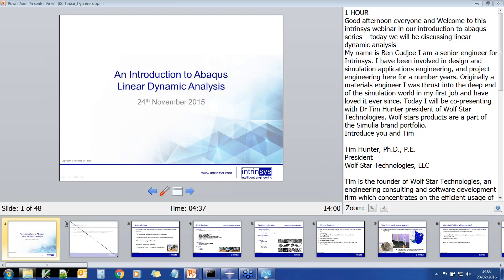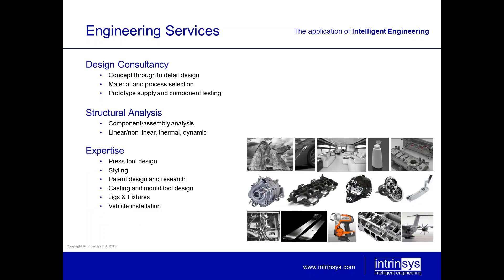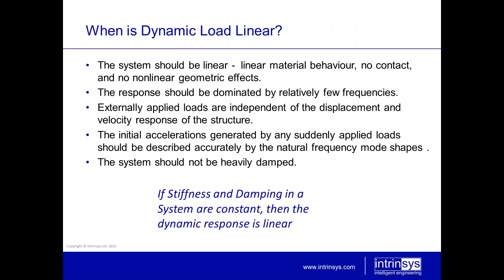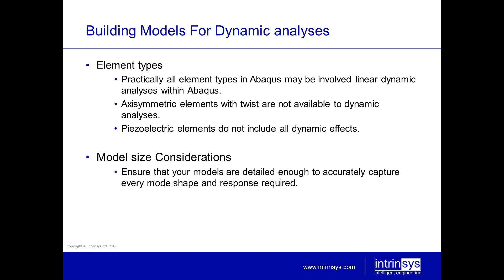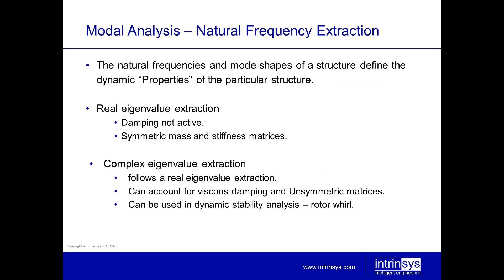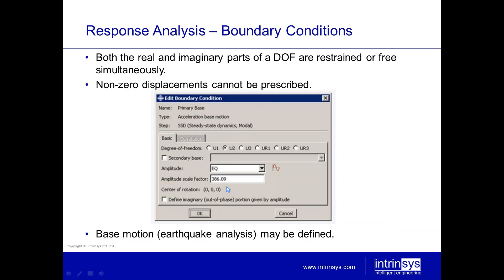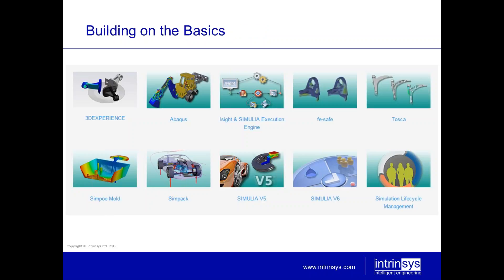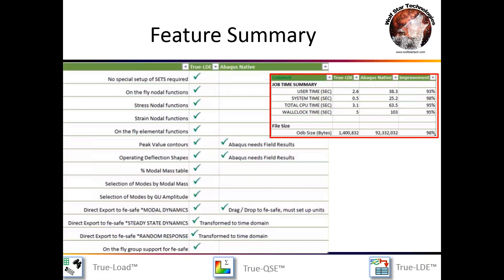Introduction to Linear Dynamics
A static Finite Element Analysis is sufficient if you are only interested in the long-term response of a structure to applied loads. However, if the duration of the applied load is short - such as in an earthquake - or if the loading is dynamic in nature - such as that from rotating machinery - you need to perform a dynamic analysis.

In this webinar we will present the linear dynamic analysis process in Abaqus/Standard. You will learn:

- What options are available for linear dynamic analysis in Abaqus

- How to build an effective finite element model for linear dynamic analysis utilising the built-in feature set available in Abaqus Standard and Abaqus CAE

- The limits of the available methods and how to choose which is applicable to your application. What data is required to produce a useful analysis.

- Analysis solutions discussed will include, natural frequency extraction (modal analysis,) and steady state dynamics (frequency response.)

This webinar is intended for finite element analysis beginners wanting to learn how to effectively use the capability of Abaqus for linear dynamic analysis; and for engineering managers who wish to understand how dynamic analysis in Abaqus may improve the understanding of their products and improve their design processes.